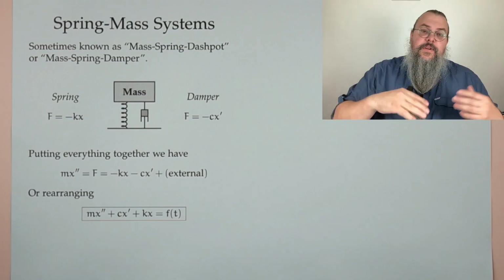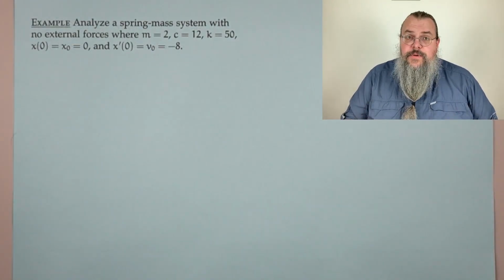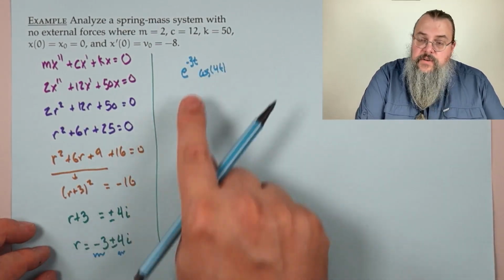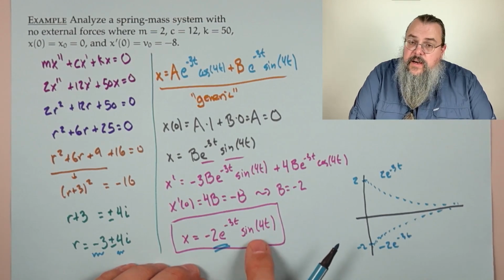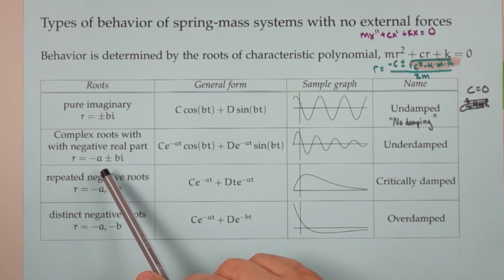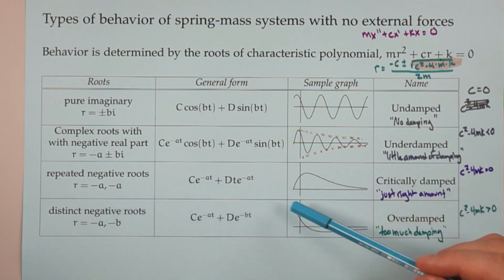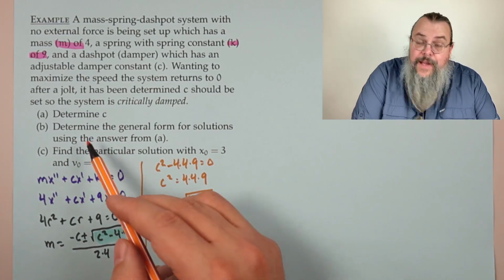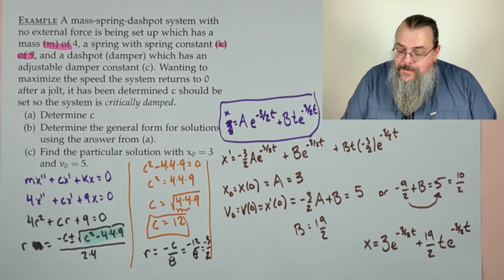(DiffEQ, Fall 23) 12 - Spring-Mass-Damper systems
We discuss spring-mass-damper systems which have the generic form of mx'''+cx'+kx=0 where m is mass, c is damping constant, and k is spring constant. We also talk about the different types of behavior that can occur, e.g. undamped, under damped, critically damped, and over damped.

0:00 Setup of spring-mass-damper systems
5:38 Example (spring-mass-damper system)
17:49 Types of behavior for damping
26:29 Example (critical damping)